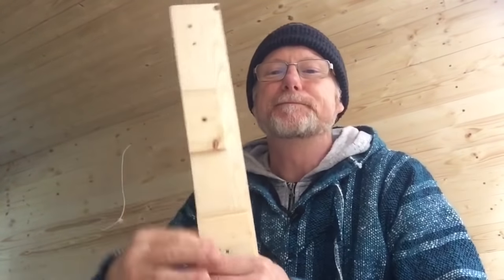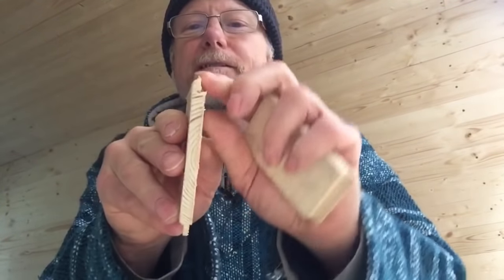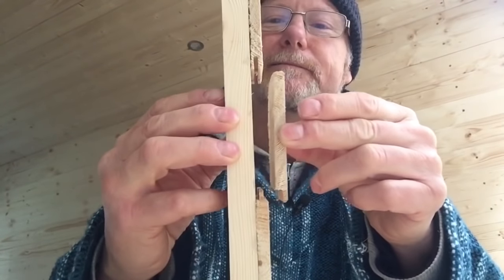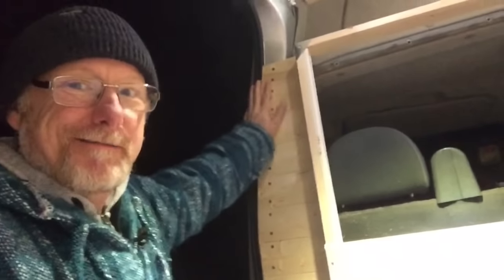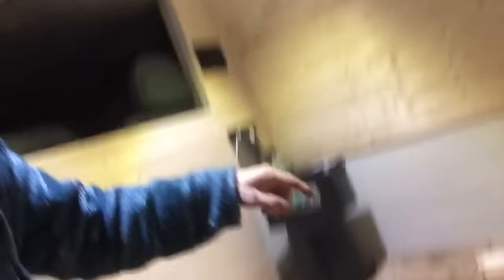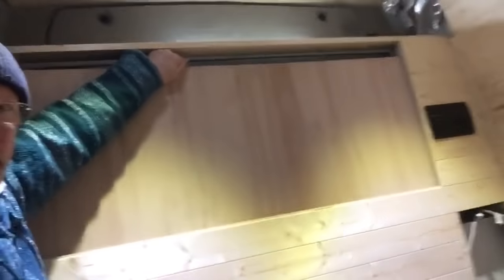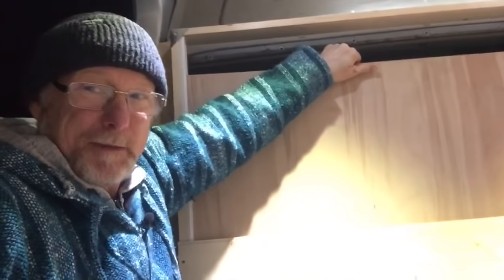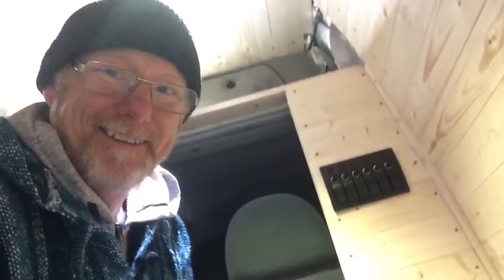how to build a sliding bulkhead like Nate Murphy in a Ford Transit campervan conversion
bulkhead is now complete along with sliding divider and electrical switch panel,